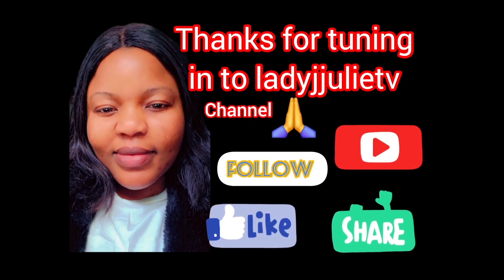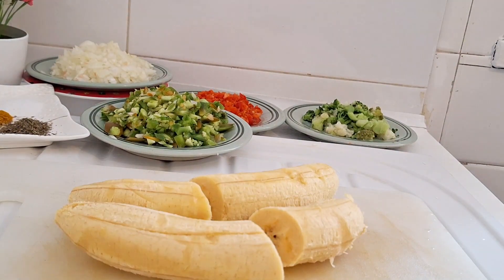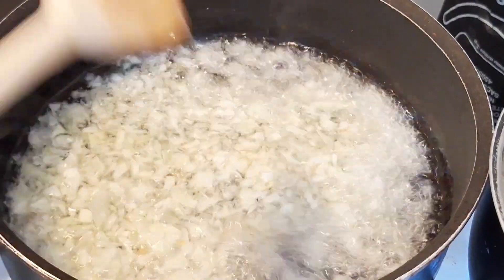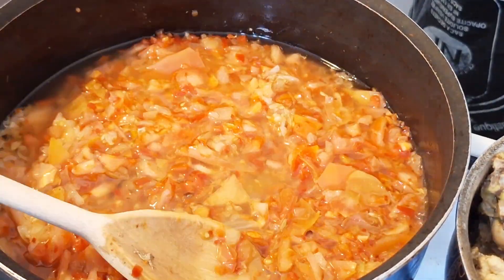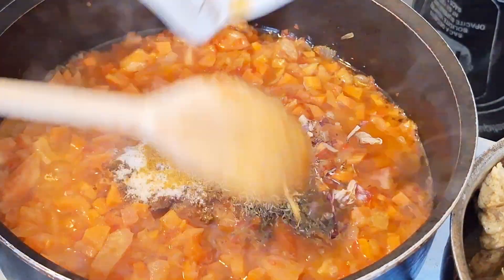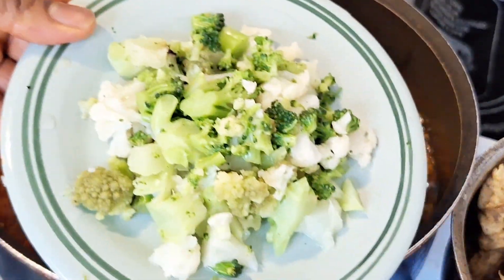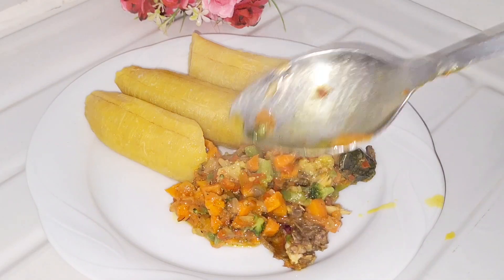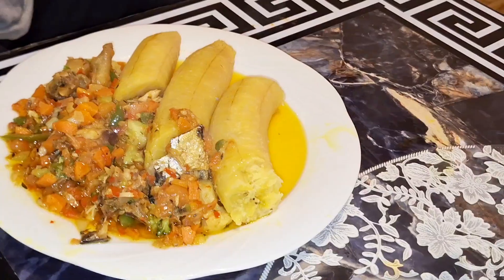YUMMY SAUCE FOR ALL PURPOSES YAM,PLANTAIN, RICE,POTATOES